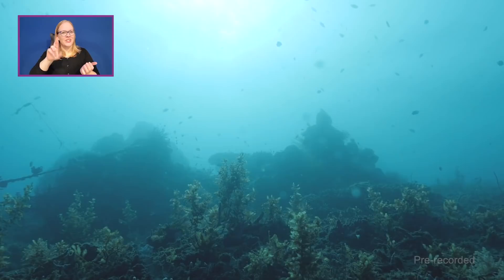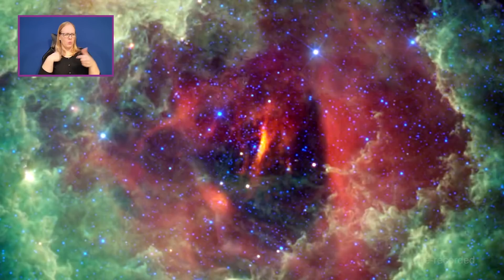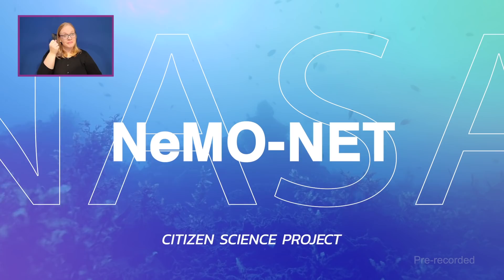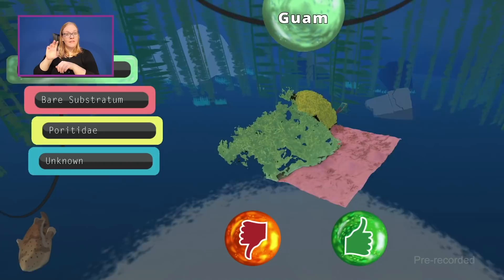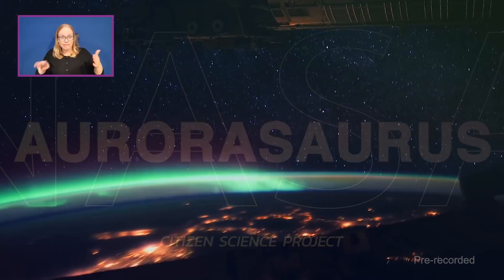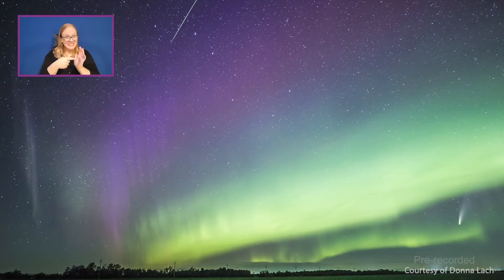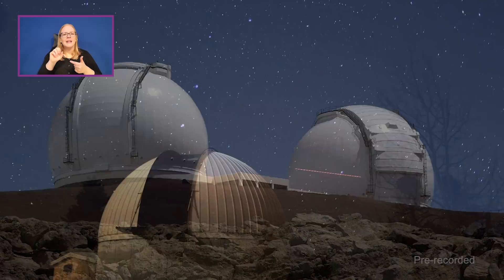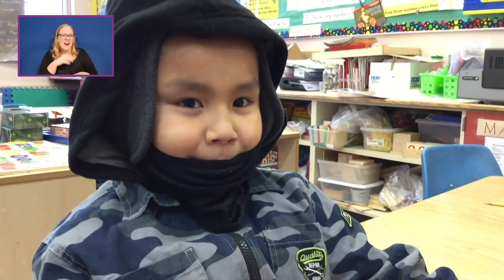NASA Science Live: You Too Can Do NASA Science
No matter who you are or where you are, YOU can participate in the science done at NASA and make new discoveries alongside NASA scientists. Watch NASAScience Live on Wednesday, Dec. 16 at 3:00 p.m. EST to hear from people around the globe about how they’re doing NASA science and learn how you too can get involved with NASA’s citizen science projects.